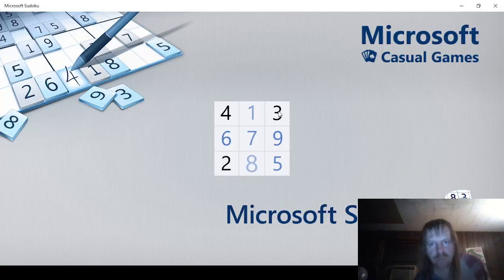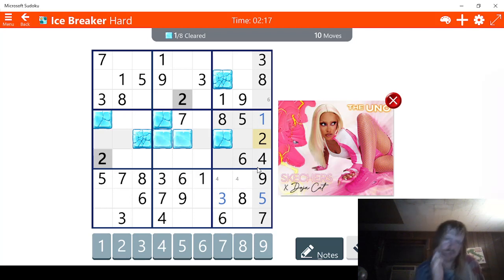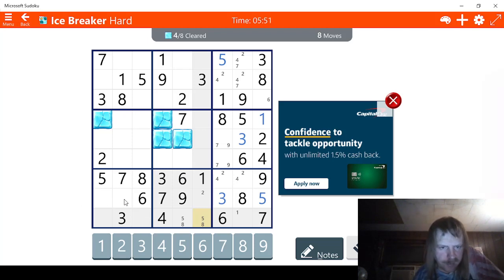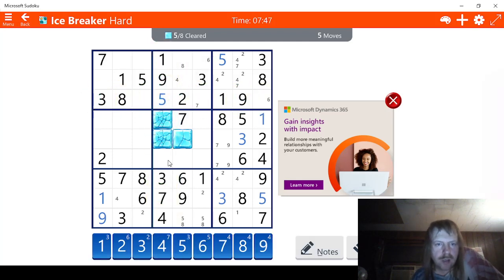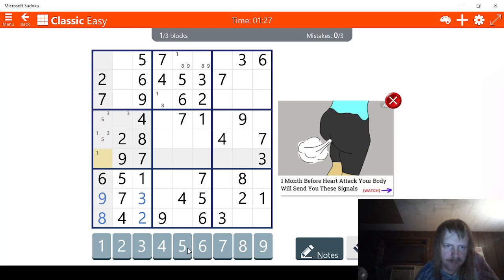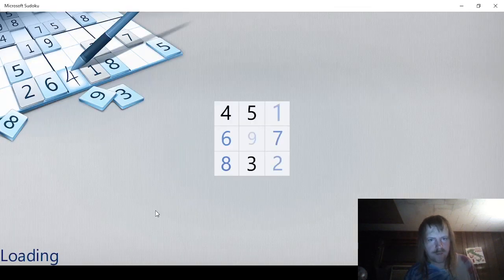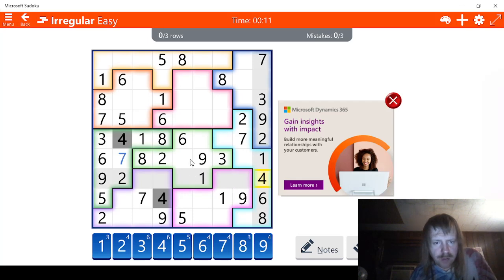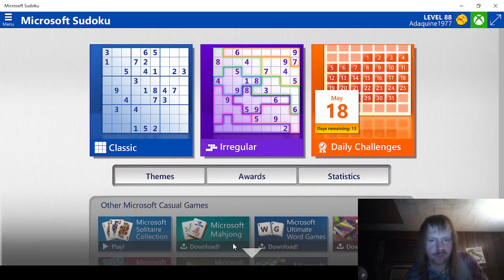Microsoft Sudoku Part 248!!!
Daily Challenges for May 18, 2023!!!